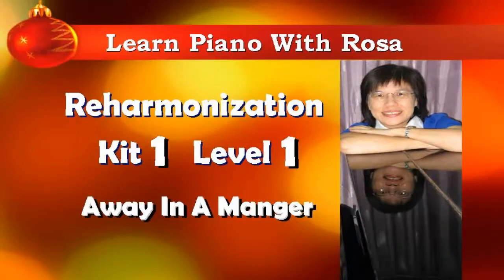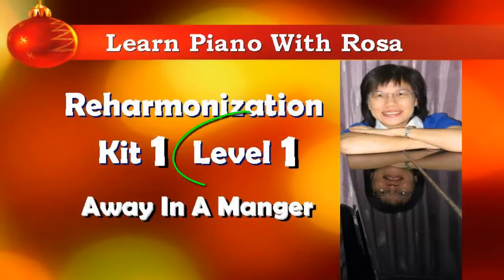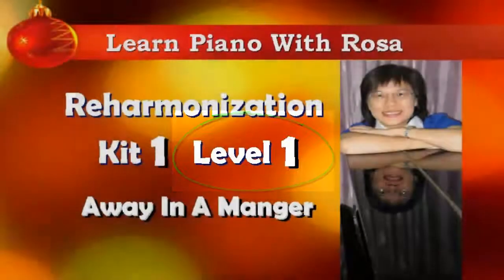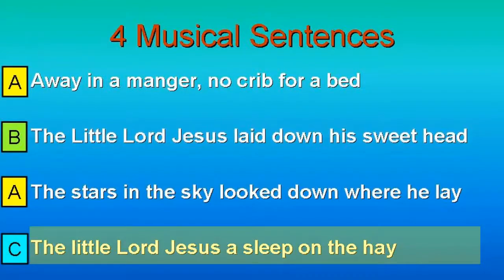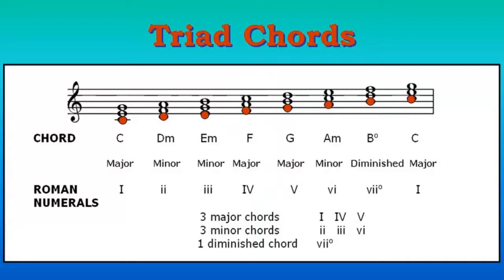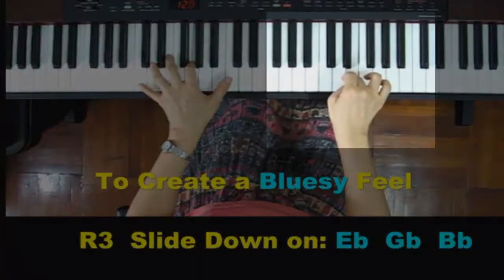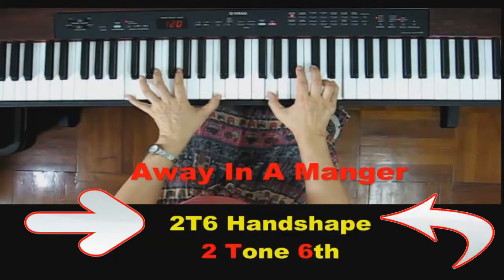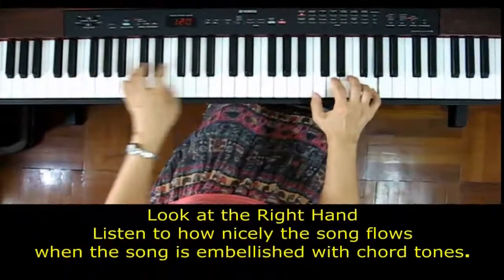Away In A Manger - Learn how to harmonize the song in 10 Levels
Learn how to harmonize a simple song in 10 Levels to sound like a pro:

Reharmonization Method 1, the 10-Level Technique is presented in multiple Study Kits, each consisting of the following:

A comprehensive study guide to study a song in 10 Levels. 10 Levels of Song Arrangement.
Video Demos of all Reharmonization rules.
Video Demos of a smorgasbord of Piano Styles & Techniques.
Lesson Worksheets for Students.
Lead sheets for basic harmony is provided. Chord diagrams and chord charts with lyrics are also given for all the 10 levels.
The main emphasis of the method is to offer a Play By Ear Reharmonization Course whereby students are taught to listen to chord sounds and chord movement, so full blown sheet music for the 10 levels of arrangement are not provided.

There is a total of 9 Study Kits, each using a Holiday song or a popular song.

Study Kit 1 is the Foundation Kit, which lays out the 10 levels of reharmonization study in detail.

This is the Must Have Kit for this Method.